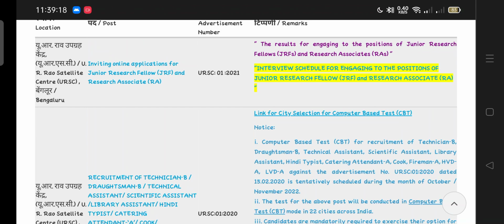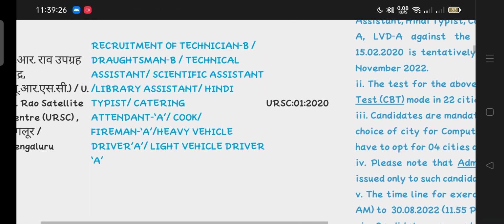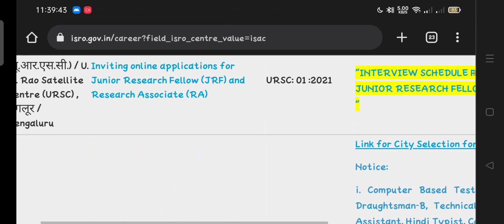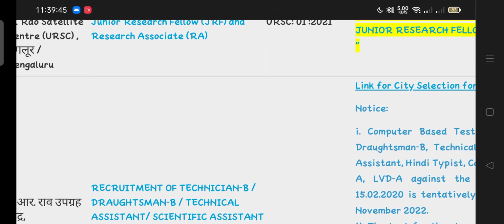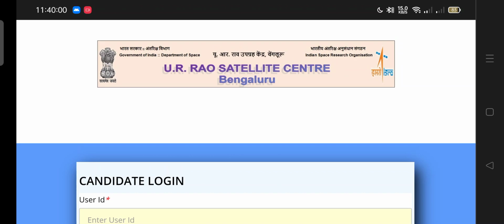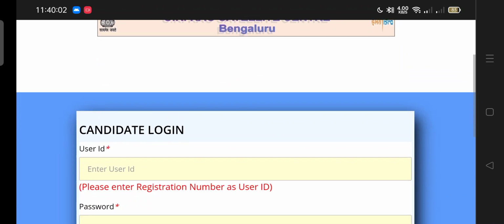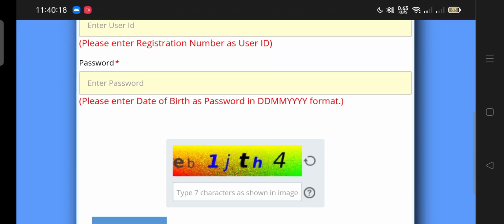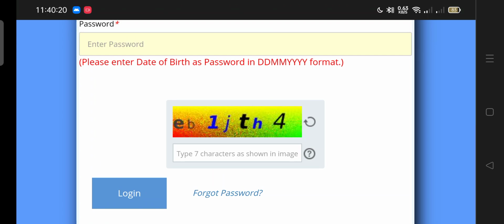ISRO URSC Exam Big Update || Centre Choice Preference Start|| Link Active || Hurry Up|| (In English)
ISRO URSC All New Exam Update 2022
Exam City Selection Link Active
Link Available in our telegram Channel Join Now
Our Official gmail for any queries

{Previous Year Paper All New Video Series-I}
All Post Previous Year Paper
We are planning for making videos on all
If you are interested for it please comment us...

Official Paper PDF With Answer Key

ISRO URSC/UR RAO Motor Mechanic Vehicle Previous Year Paper
ISRO URSC / UR RAO Plumber
ISRO URSC / UR RAO Turner
ISRO URSC Electronics Mechanic PYP
ISRO URSC Nurse B Previous Year Paper
ISRO URSC Technician B-Electrician
ISRO URSC Technician B-RAC Previous year paper
ISRO URSC Technician B-Fitter
ISRO URSC Technician B-Electroplating
ISRO URSC Technician B PYP Paper- Diesel Mechanic
ISRO URSC Technician B PYP Electrical
ISRO URSC Library Assistant Previous Year paper
ISRO URSC Technician B-DMM Civil
ISRO URSC Technical Assistant  Electronics-
ISRO URSC Library Assistant
ISRO URSC Technical Assistant Computer Science previous year paper
ISRO HSFC Technician B PREVIOUS YEAR PAPER ISRO_Technician_B_Plumber_Official_PREVIOUS YEAR PAPER ISRO_HSFC_Technician_B_PREVIOUS YEAR PAPER_2022 ISRO_IPRC_Technician_B_PREVIOUS YEAR PAPER

ISRO URSC EXAM CITY SELECTION

RECRUITMENT OF TECHNICIAN-B / DRAUGHTSMAN-B / TECHNICAL ASSISTANT/ SCIENTIFIC ASSISTANT /LIBRARY ASSISTANT/ HINDI TYPIST/ CATERING ATTENDANT-‘A’/ COOK/ FIREMAN-‘A’/HEAVY VEHICLE DRIVER’A’/ LIGHT VEHICLE DRIVER ‘A’ previous year papers